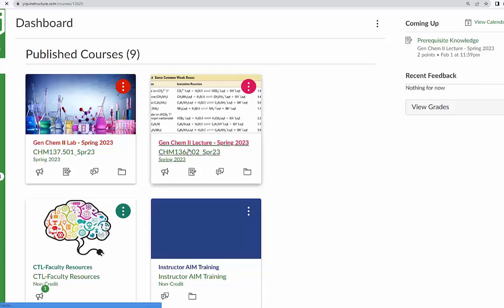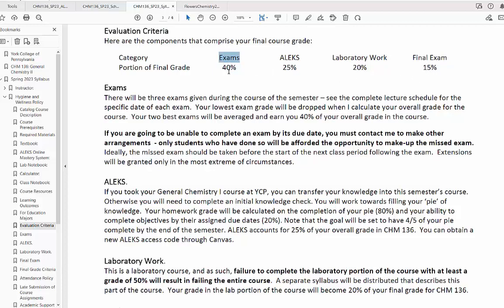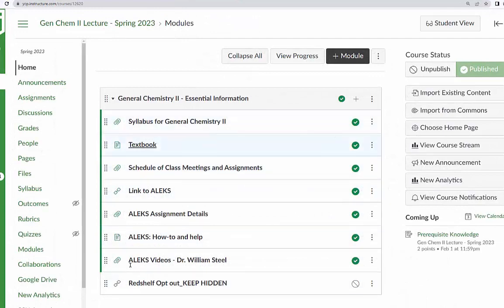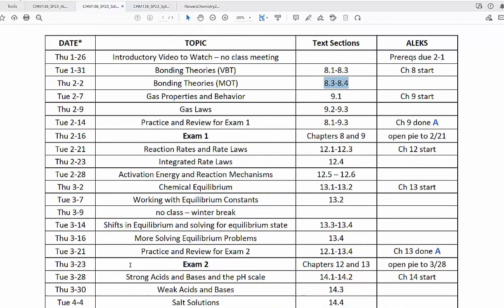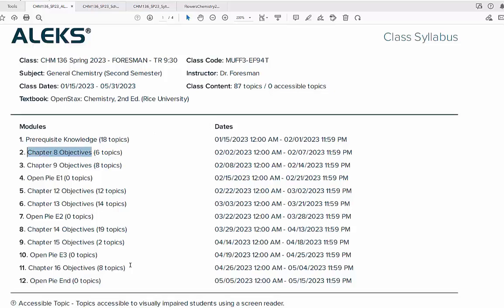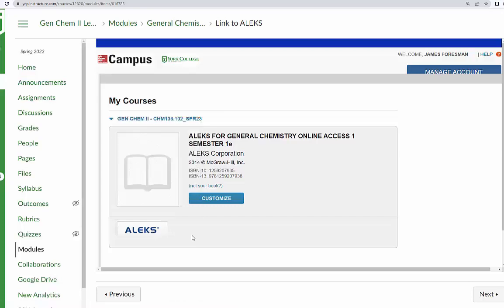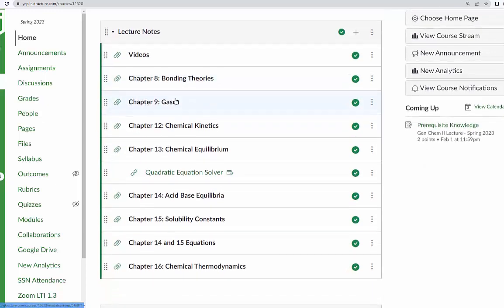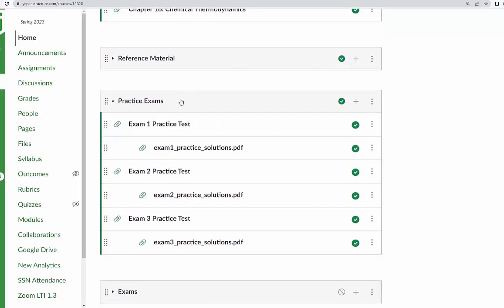chm136 spring2023 intro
Introduction to General Chemistry II at York College of Pennsylvania: Spring 2023 Semester